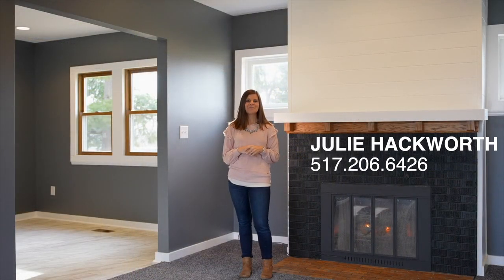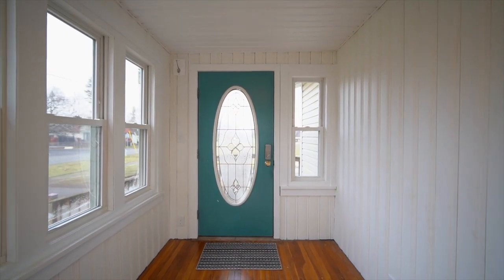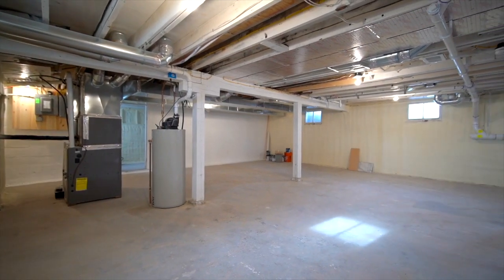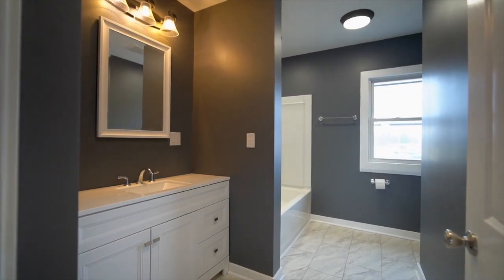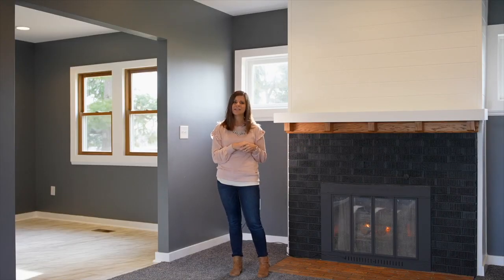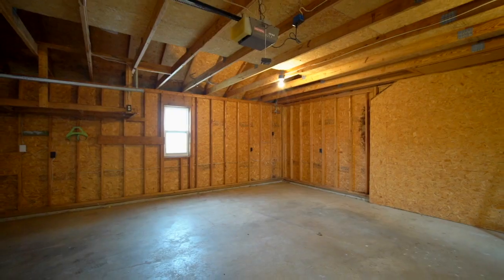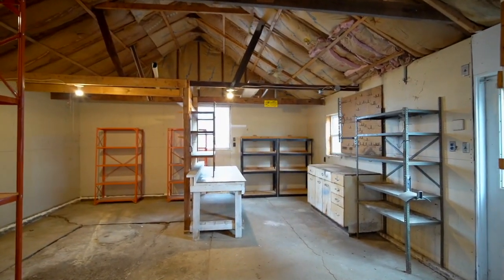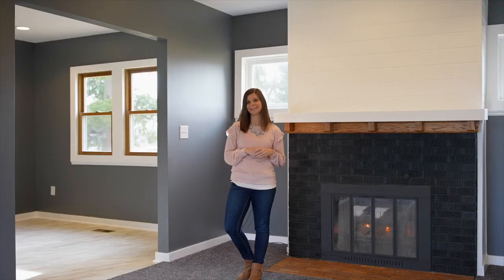Welcome to 219 N Dettman Rd Jackson - MLS#202100132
Home has been in the family since the 1980s. This 3 BR/ 1 BA home is a SHOWSTOPPER! Completely renovated from head to toe! New Roof,insulation, electrical, plumbing, furnace, kitchen appliance, drywall, and flooring… the list goes on! 1st floor bedroom and gorgeous updatedbathroom. Stunning new kitchen with eat-in area, formal dining and large living room featuring a fireplace. Beautiful hardwood floors in upstairsbedrooms. Unfinished basement that can be easily transformed into additional living space. Enjoy enclosed front porch with lovely hardwoodfloors and heated four-season room off the back of the home overlooking the peaceful backyard. The home sits on 1.411 acres with fenced inbackyard and attached 2.5 car garage with connected workshop. Additional storage in the shed.